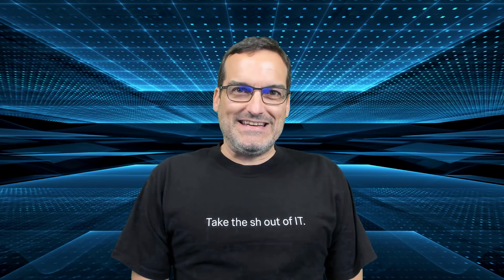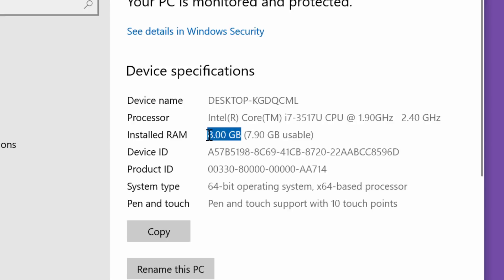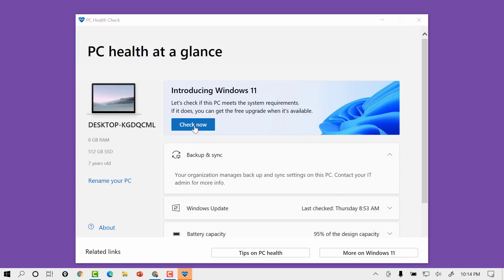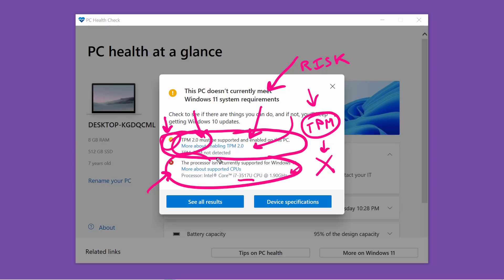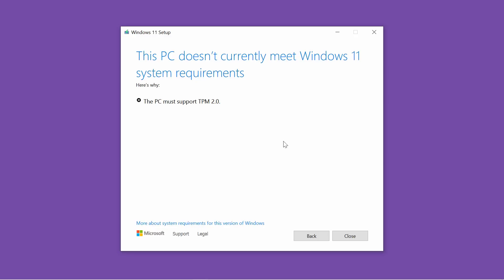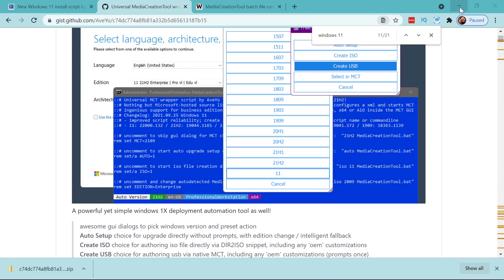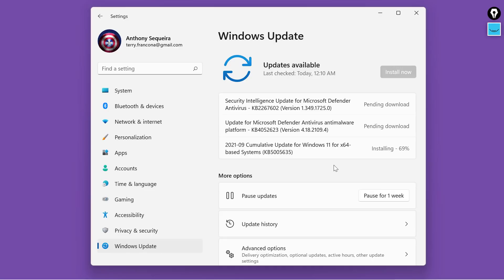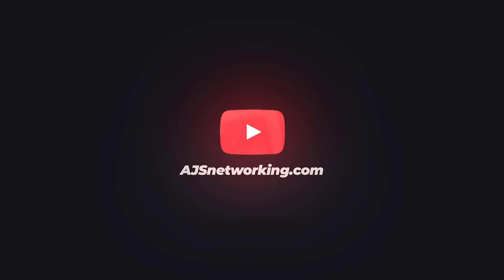How to Install Windows 11 - Upgrade of Win 10 on Unsupported Hardware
Here it is - by request! Let's get Windows 11 installed on a system that does not meet the CPU or TPM requirements of Windows 11.